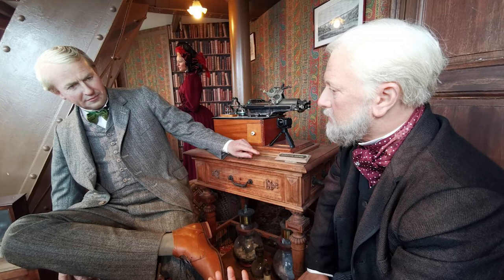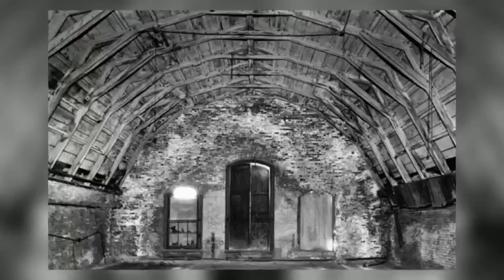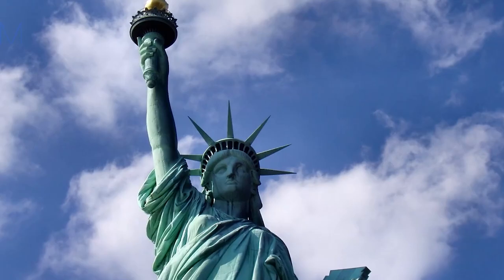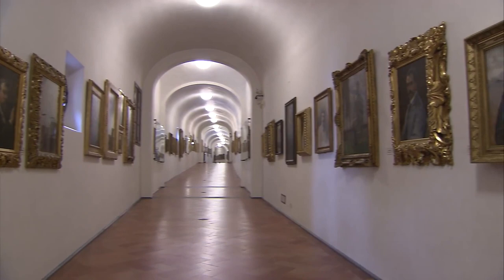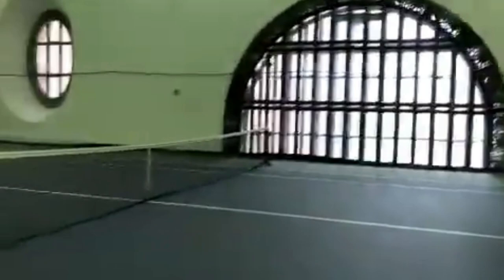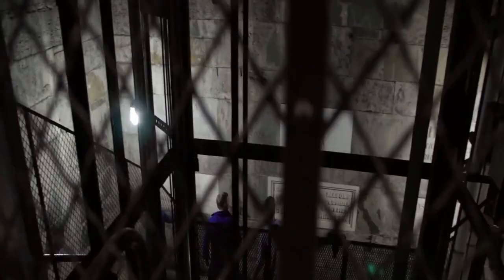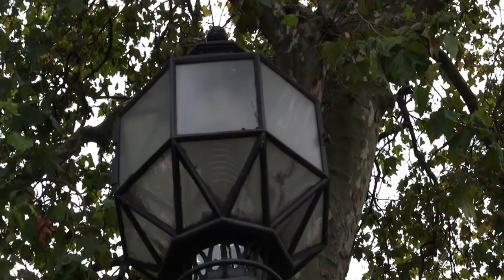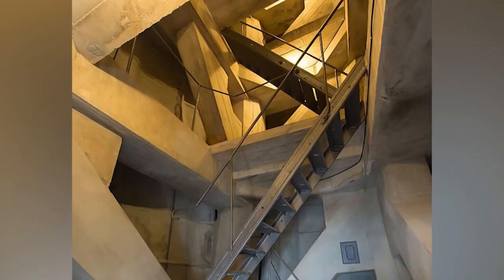Secrets Hidden In National Monuments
People created built in secrets and surprising features inside national monuments long ago. These include hidden rooms, miniature reproductions, and other hidden treasures that are difficult to believe exist. We'll look at some of the best-kept secrets found inside National Monuments in today's video. So, without further ado, here are:

-It is definitely transformative in nature.

We make these videos with the intention of educating others on the topics of skyscrapers, mega parojects in an inspirational form. Our understanding is that it is in correlation to Fair Right Use, however, given that it is open to interpretation, if any owners of the content clips would like us to remove the video, we have no problem with that and will do so as fast as possible.